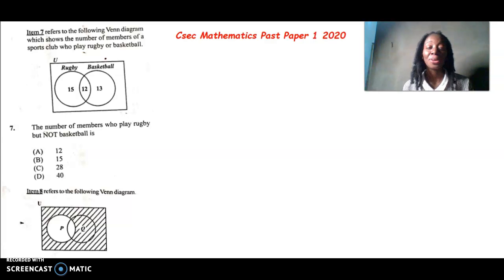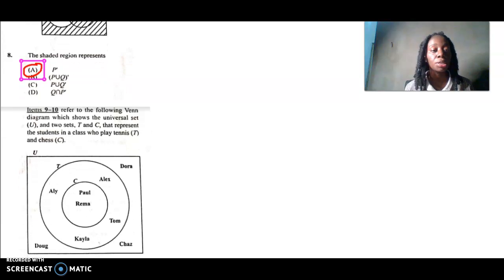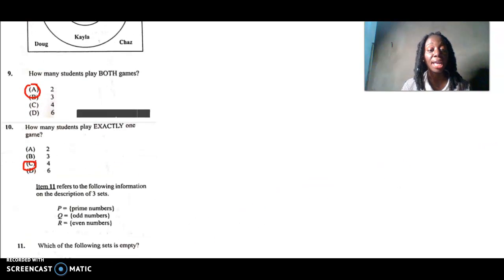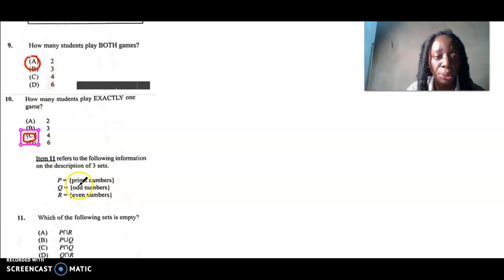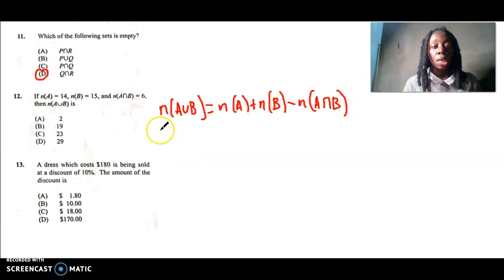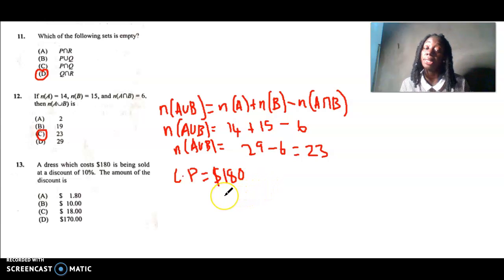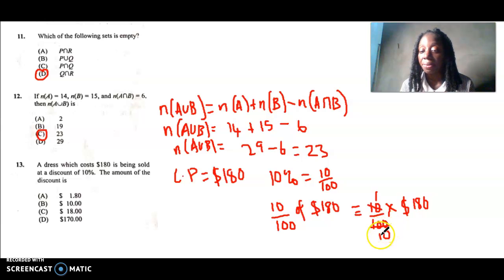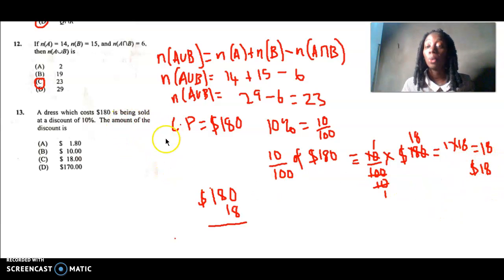CSEC Mathematics Paper 1 Part 3